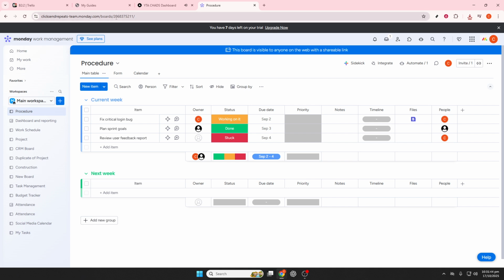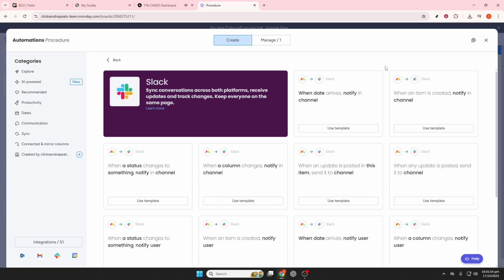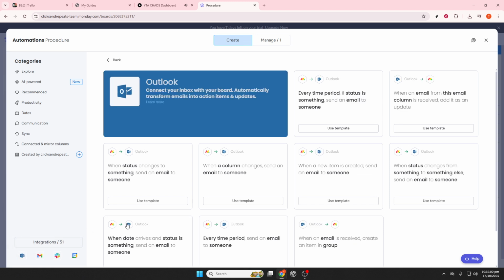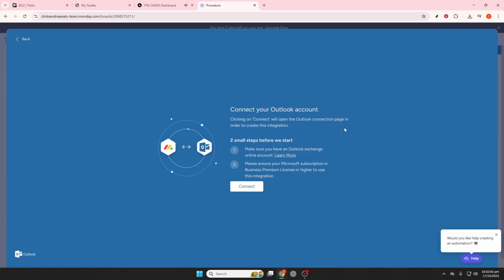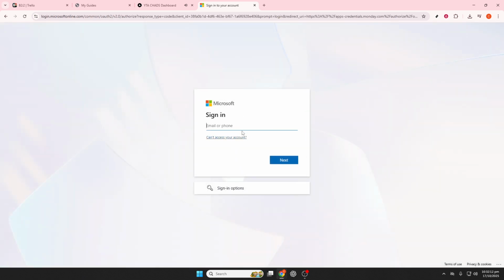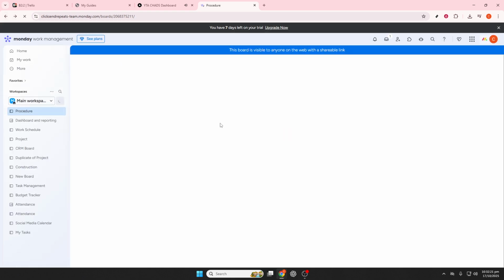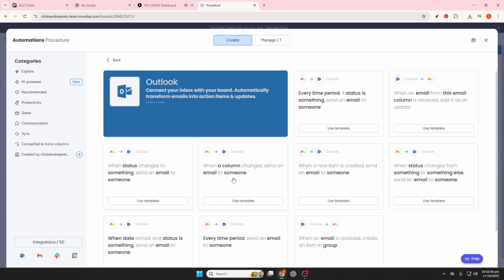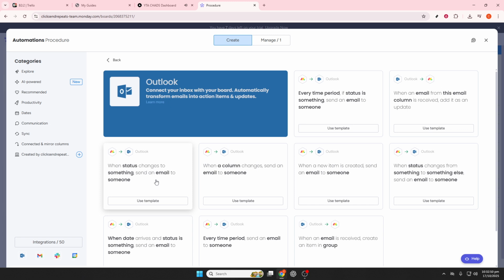How To Automate Your Schedule With Outlook Calendar And Monday.com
Tired of switching between apps to keep your schedule organized? ⏰ In this video, you’ll learn how to automate your schedule with Outlook Calendar and Monday.com — so your meetings, tasks, and deadlines stay perfectly synced!

We’ll walk you through how to connect Outlook Calendar to Monday.com, set up automations that update your boards in real time, and ensure your entire team stays aligned. Say goodbye to manual scheduling and hello to seamless productivity!

Here’s what you’ll learn:
✅ How to integrate Outlook Calendar with Monday.com
✅ How to sync tasks and events automatically
✅ How to create smart automations for scheduling and reminders
✅ Pro tips to streamline your workflow and never miss a deadline

Perfect for project managers, business owners, and teams who want to stay organized and save hours of manual updates. 🚀